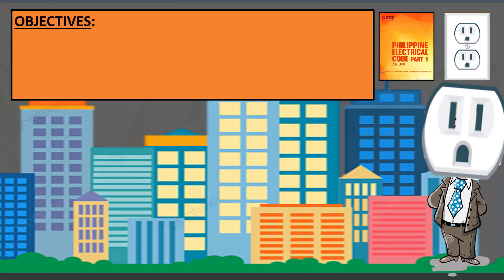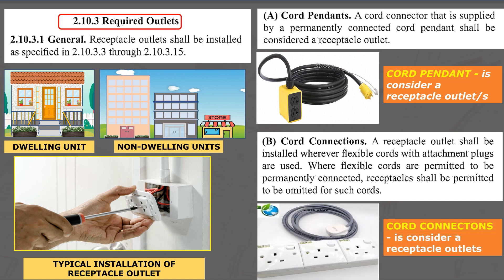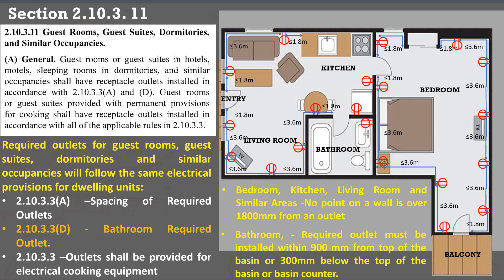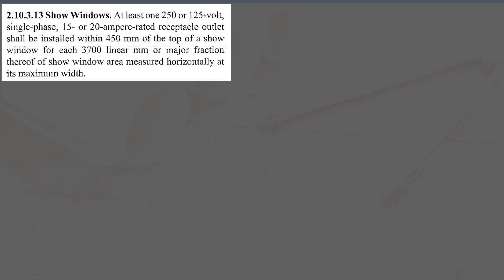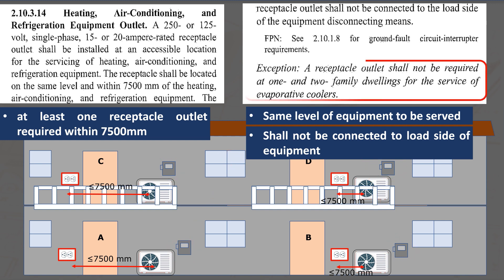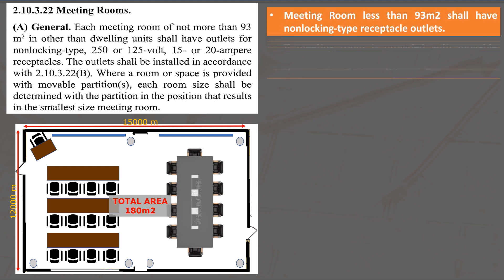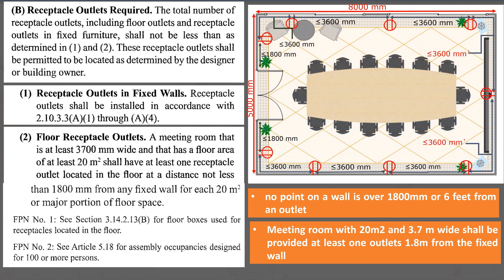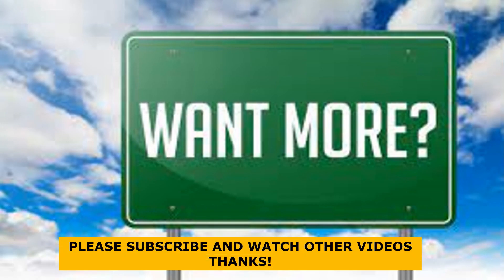Required Outlets Non Dwelling Units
RECEPTACLE OUTLETS( WHERE REQUIRED?) PART 2-NON-DWELLING UNITS AS PER PHILIPPINE ELECTRICAL CODE.

1. Code rule for the placement for non-dwelling units.
2. know where receptacle Outlets are required

In the part 1 of Receptacle Outlets, where required? We learned the code provision for dwelling units. In video we will discuss which areas in the non-dwelling the placement of outlets is required.